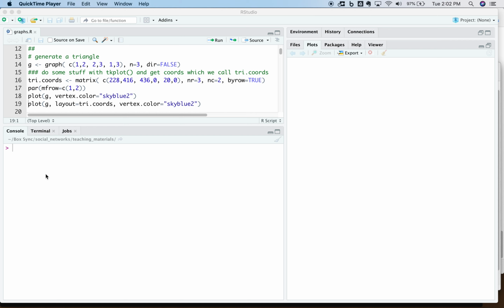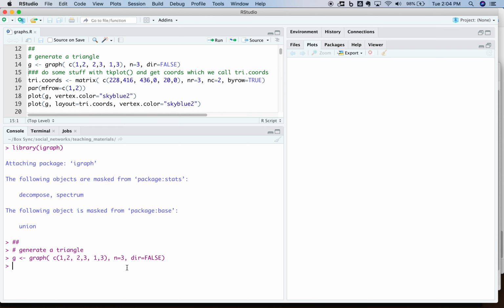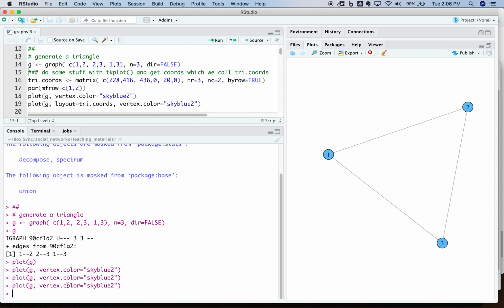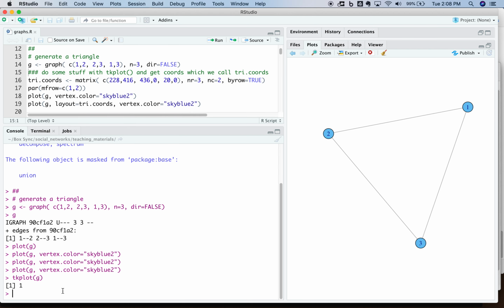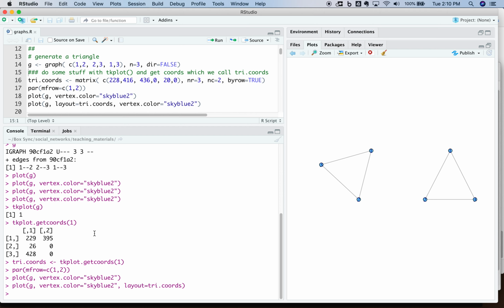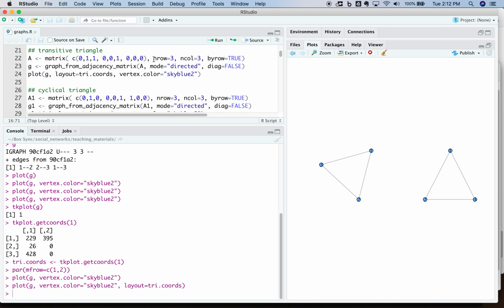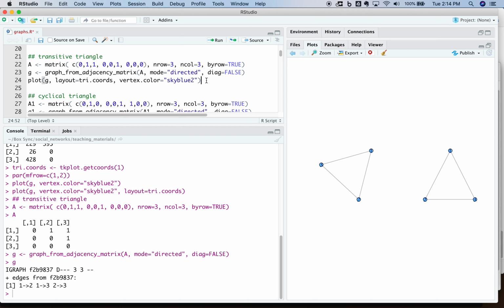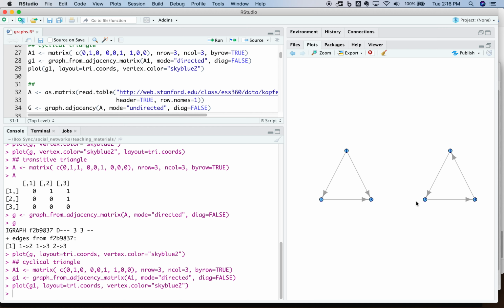Specifying and Layout Out Triangles in R/igraph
A couple different ways of specifying triangles in R/igraph and an quick introduction to Interactive layout using tkplot().